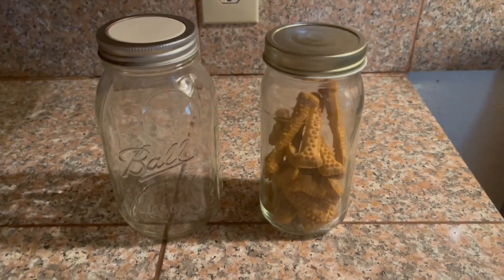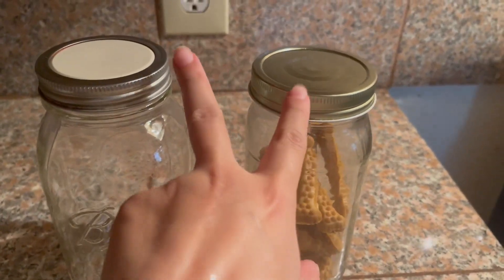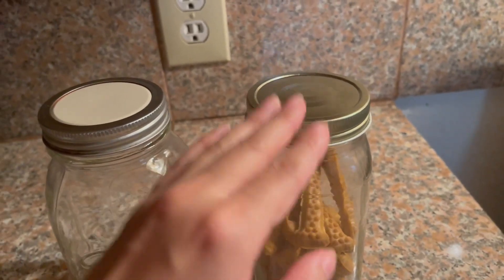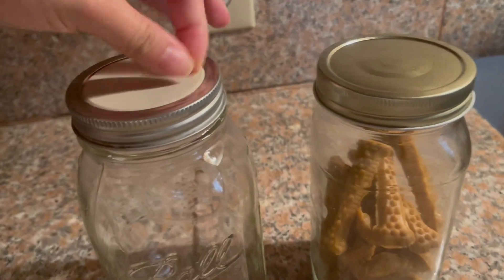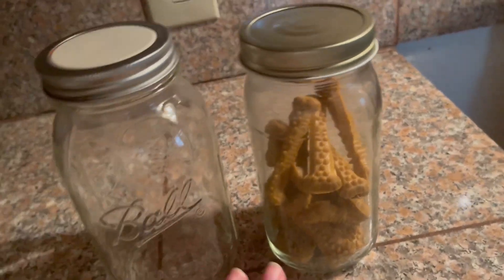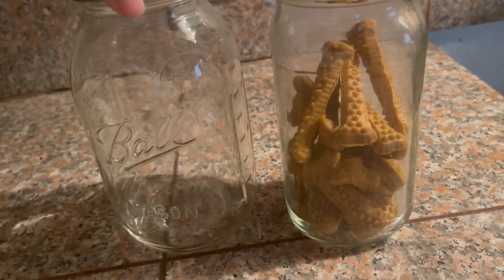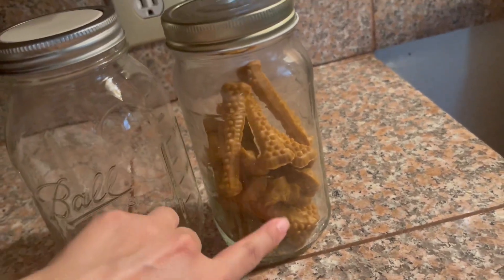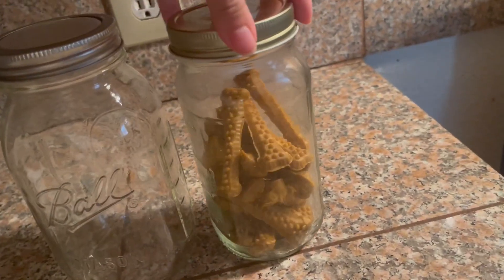Comparison of Wide & Slim Mason Jars with Lids